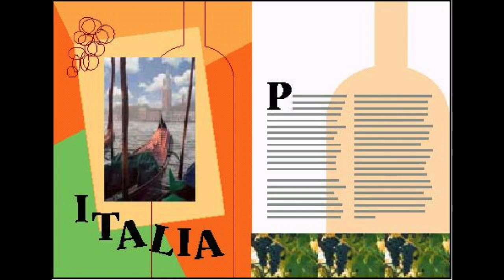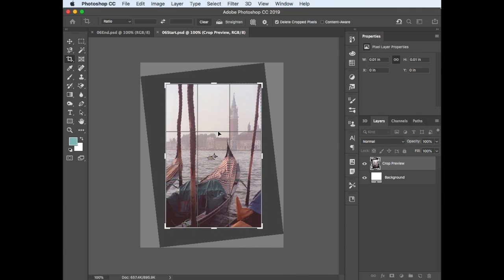ITALIA menu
This video is about ITALIA menu